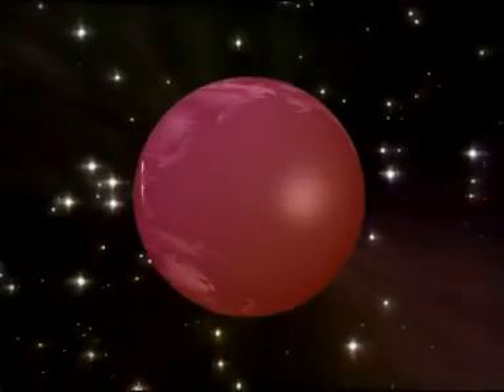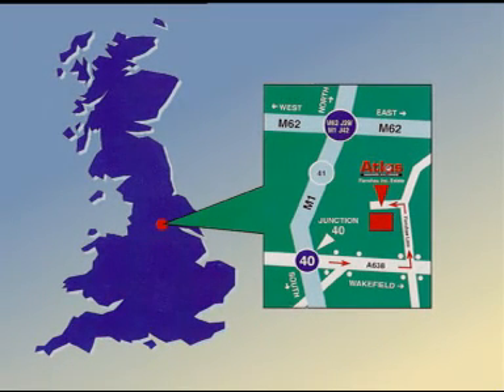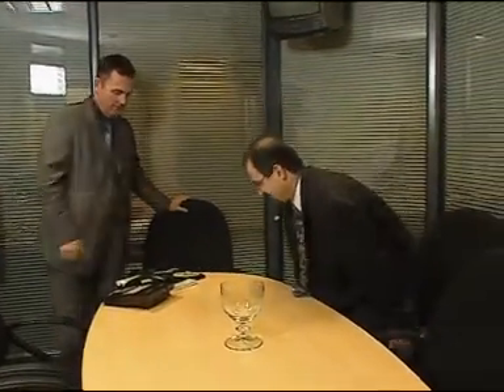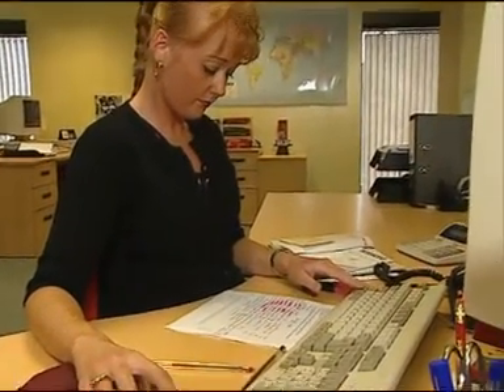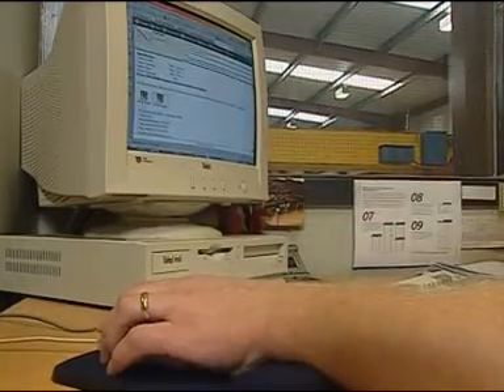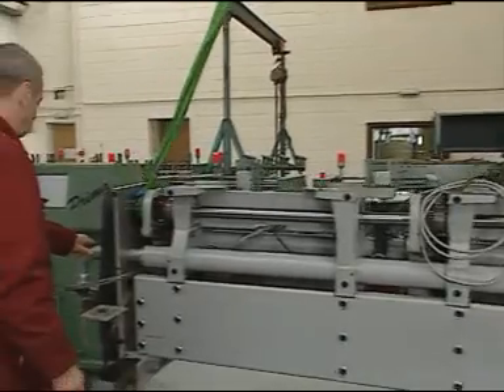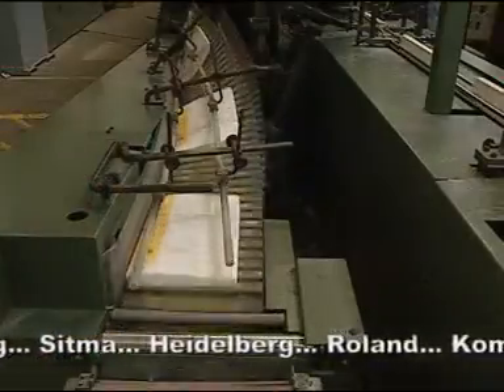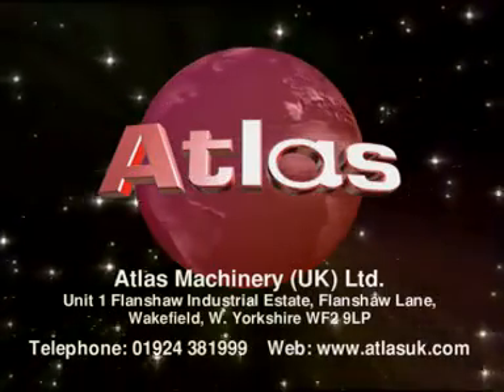Atlas Machinery (UK) Ltd Secondhand bookbinding and post-press machinery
Atlas Machinery (UK) Ltd Leading international supplier of used and second hand machinery for bookbinding and print finishing, supplying all makes and models including Muller Martini, Kolbus, Wohlenberg, Aster/Astronic, Sitma, MBO, Stahl, Polar and many others.  Look for us on Facebook!